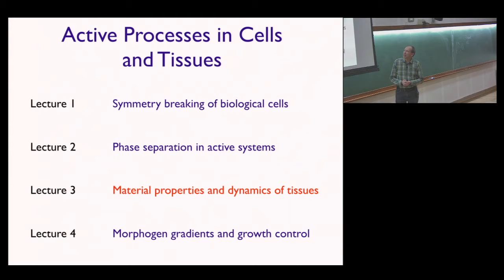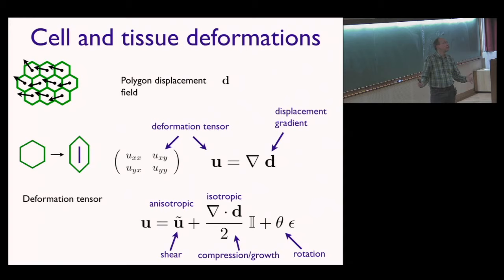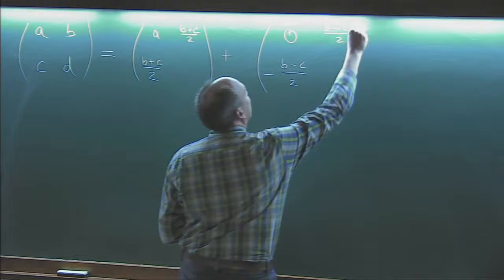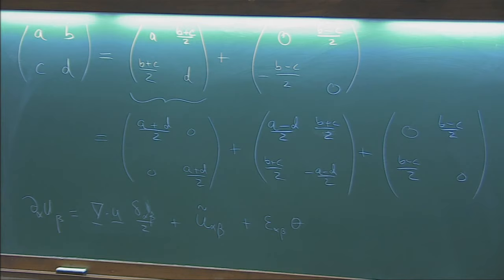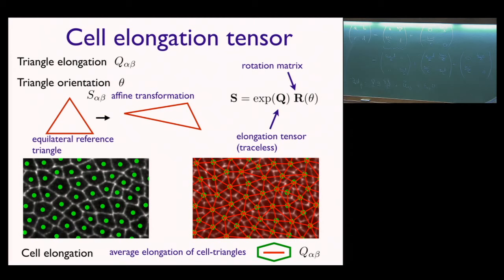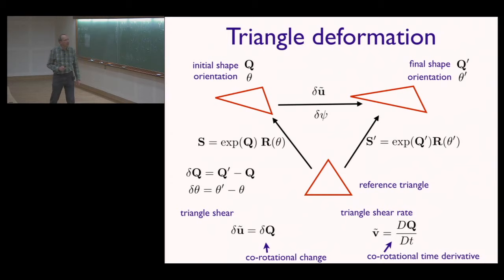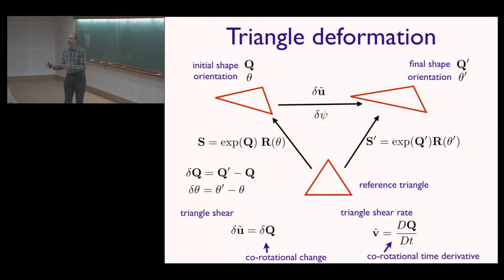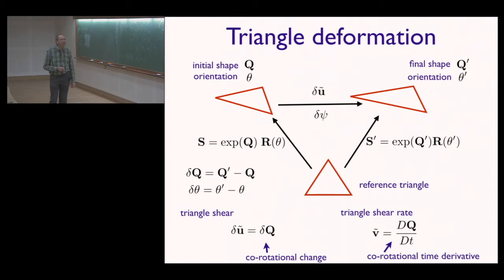Active processes in cells and tissues (Lecture 4) by Frank Jülicher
INFOSYS-ICTS TURING LECTURES

ACTIVE PROCESSES IN CELLS AND TISSUES

SPEAKER: Frank Jülicher (Max Planck Institute for the Physics of Complex Systems, Dresden, Germany)

DATE: 09 December 2019, 16:00 to 17:30

VENUE: Ramanujan Lecture Hall, ICTS-TIFR, Bengaluru

Living matter is highly dynamic and organizes in complex patterns and spatial structures. Fundamental questions of biology are to understand how spatial patterns and morphologies emerge at the scale of cells and at larger scales in multicellular systems. Living systems are driven far from thermodynamic equilibrium by a constant flux of energy via metabolic processes. This activity is at the core of the extraordinary dynamics and the ability of cells and tissues to organize in space and time. At the cell scale, the breaking of symmetries is a key element that underlies the spatial organization of cellular processes. Examples for cell symmetry breaking are cell polarity and cell chirality, which play an important role during the formation of complex organisms. Cell symmetry breaking is often mediated by active dynamical processes. I will discuss fluid flows generated by active processes that provide a key mechanism for cellular symmetry breaking. Such symmetry breaking plays a role in the establishment of the main body axes as well as the left-right asymmetry of developing organisms. Going to larger scales, I will discuss the collective organization of many cells during morphogenesis. Morphogenesis often involves the dynamic remodeling of tissues by active cellular processes that involve cell rearrangements, cell divisions and cell flows. These examples show that cells and tissues are a form of active matter that exhibits original and unconventional dynamics and material properties that play an important role in biological morphogenesis.

This lecture series is part of  ICTP - ICTS Winter School on Quantitative Systems Biology

Lecture 1: 9 December 2019,  4:00 PM

Lecture 2: 10 December 2019,  4:00 PM

Lecture 3: 11 December 2019,  4:00 PM

Lecture 4: 12 December 2019,  4:00 PM

0:00:00 Active processes in cells and tissues (Lecture 4)
0:00:41 Cell network triangulation
0:01:14 Cell and tissue deformations
0:05:06 Cell elongation tensor
0:10:25 Cell shape tensor
0:11:14 Triangle deformation
0:15:39 Cell shape dynamics
0:16:12 Cell and tissue shear
0:19:48 Shear deformations
0:20:16 Topological rearrangements
0:20:45 Shear by cell rearrangements
0:22:18 Contributions to shear
0:23:31 Early times
0:24:25 Later times
0:25:16 Network mechanics
0:26:23 T1 transitions biased by cell shape
0:29:47 Anisotropic cell bond tension
0:33:46 T1 driven by cell bond tension
0:35:48 Active and passive T1 transitions
0:44:14 Tissue stresses
0:45:22 Theory of tissue mechanics
0:47:11 Dumpy mutant: shape defect
0:47:54 Loss of elastic linkers
0:48:21 Mechanical model
0:48:58 Misshaped wing
0:49:13 Active Processes in Cells and Tissues
0:50:21 Fly wing imaginal disc
0:50:44 Wing disc growth
0:53:36 Self-Organisation of tissue growth
0:54:00 Opp: graded concentration profiles
0:55:06 Growth factors stimulate growth
0:57:06 Growth control scenarios
0:58:28 Quantification of GFP-Dpp profiles
0:59:03 Scaling of morphogen profiles
1:00:44 Scaling during tissue growth
1:01:47 Scaling mechanism?
1:03:09 Scaling and growth
1:07:01 Temporal growth control
1:07:53 Adaptive morphogen sensor
1:10:04 Self-organization of growth
1:16:32 Homogeneous growth?
1:17:04 Growth dynamics
1:19:43 Critical point
1:22:37 Comparison to experiments
1:22:53 Temporal growth rule
1:24:22 Moving furrow in the eye
1:25:05 Cell division wave in the eye
1:26:09 Conclusions
1:26:18 Q&A